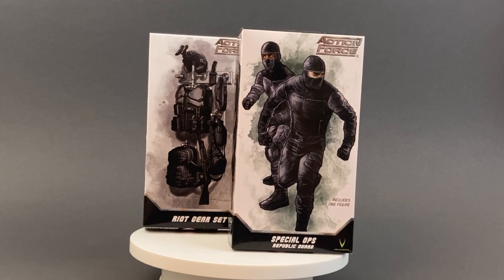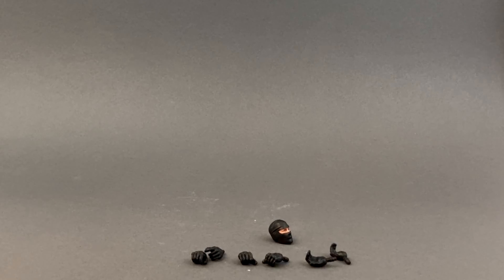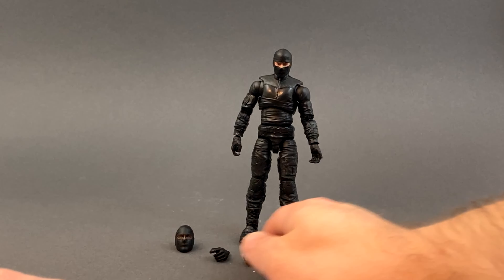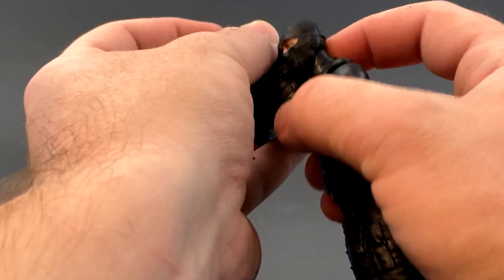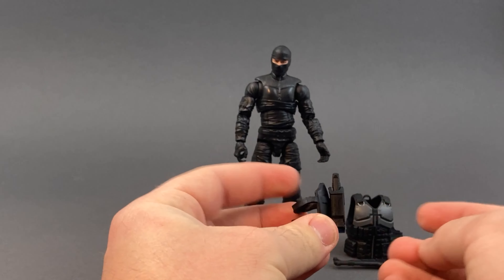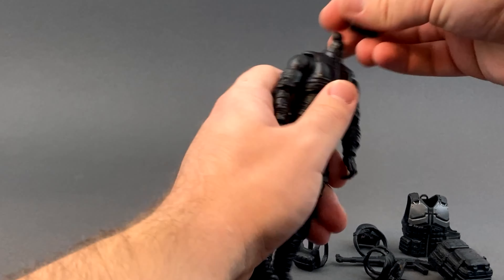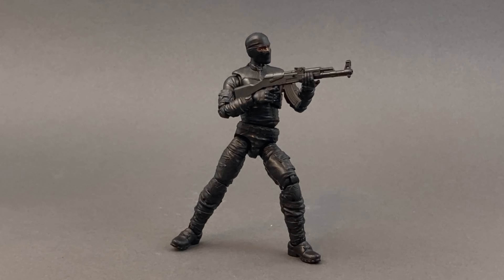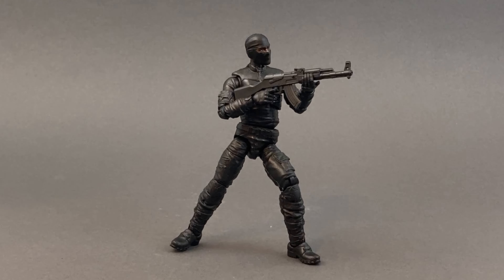Action Force Special Ops Trooper and Riot Gear Pack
A review of the new Action force special ops trooper and riot gear accessory pack.